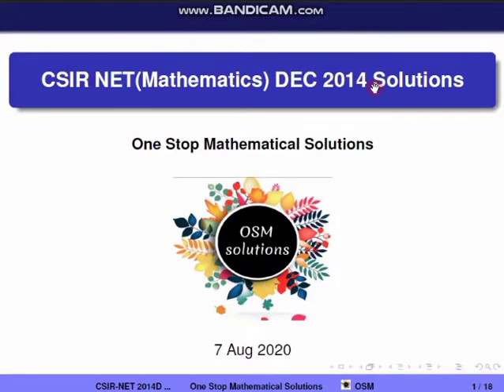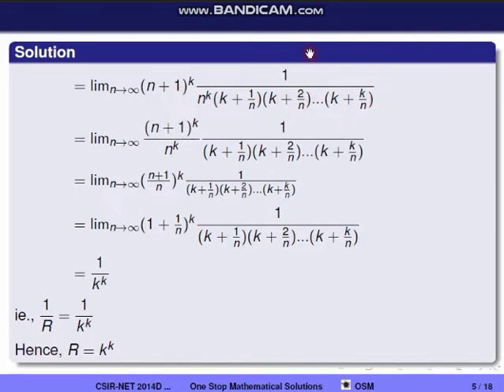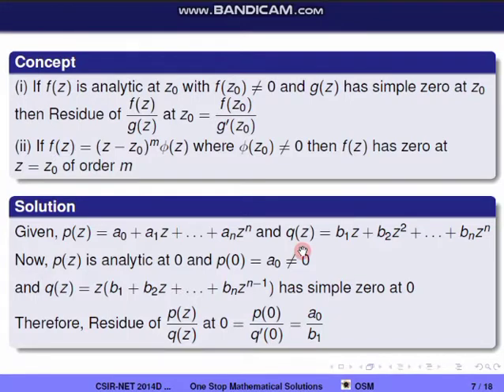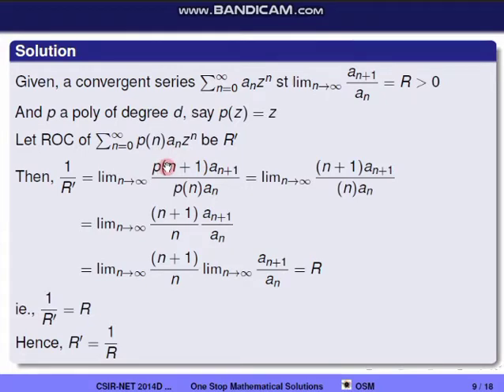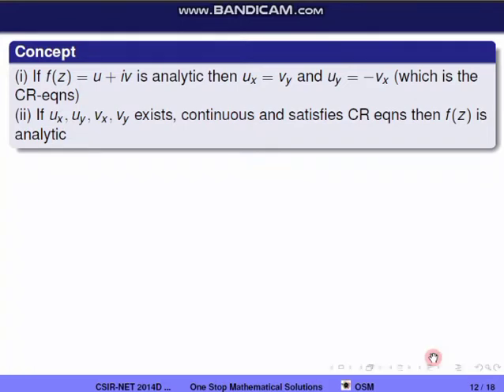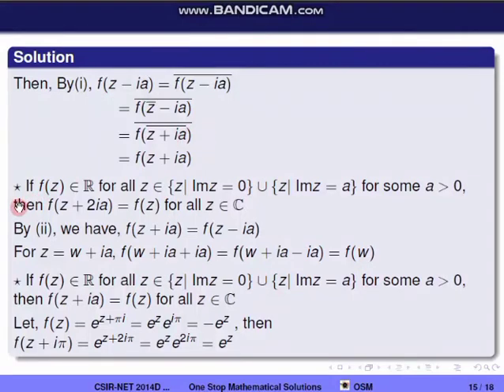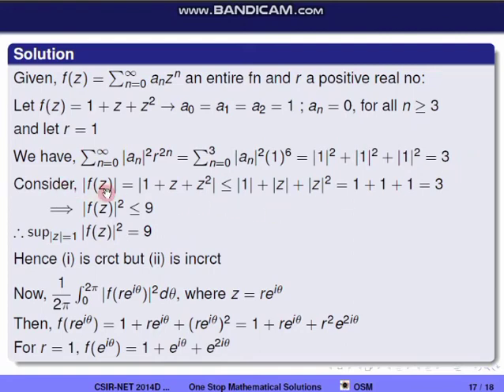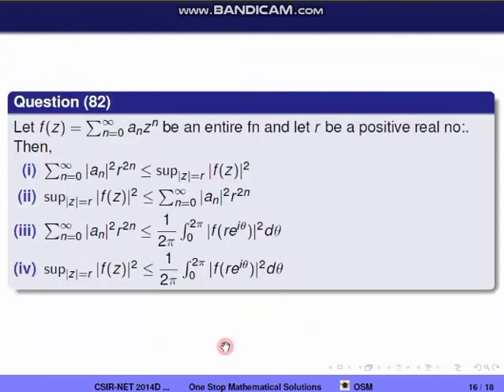CSIR NET Dec 2014 - Complex Analysis (Part B & C)